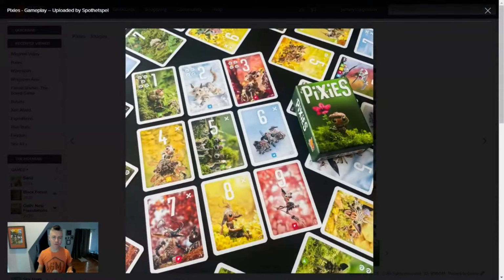Pixies: My Favorite Mechanism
Jamey discusses his favorite mechanism in the card selection game, Pixies.